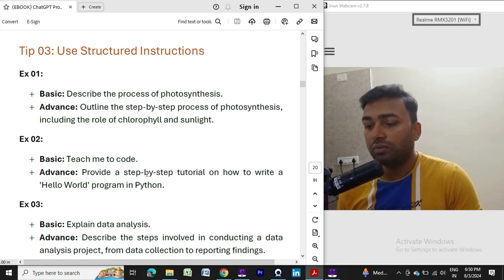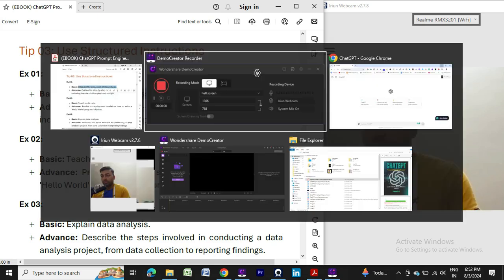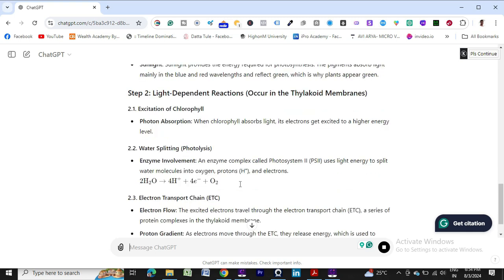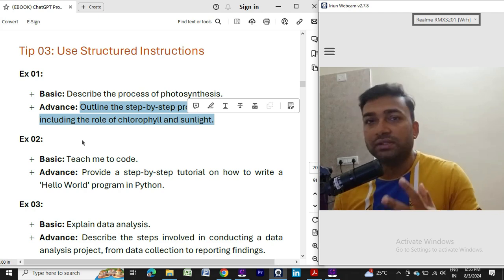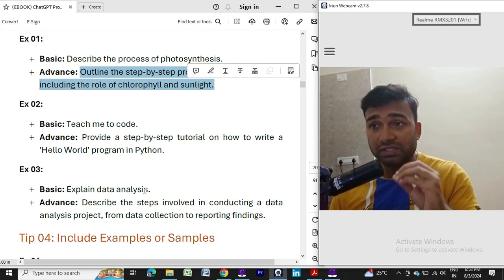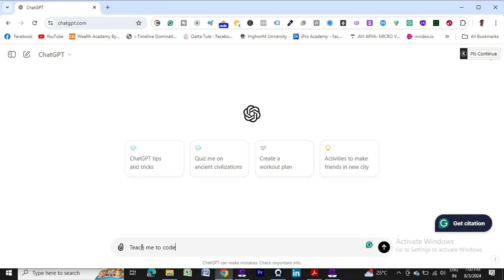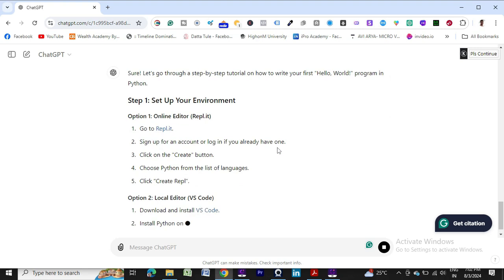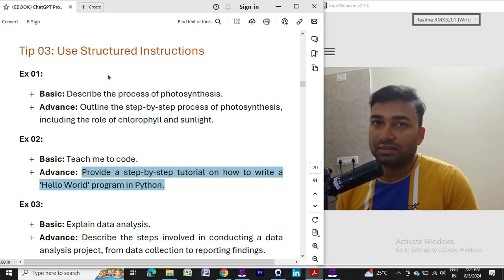How to write an effective prompt? Tip 03: Use Structured Instructions!